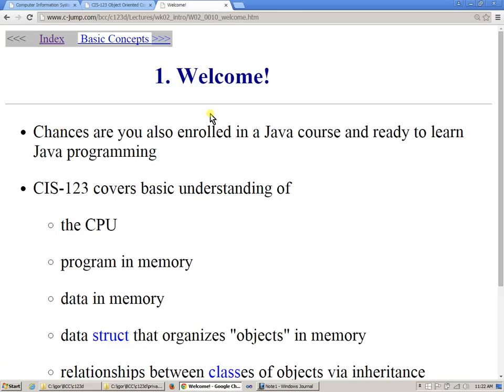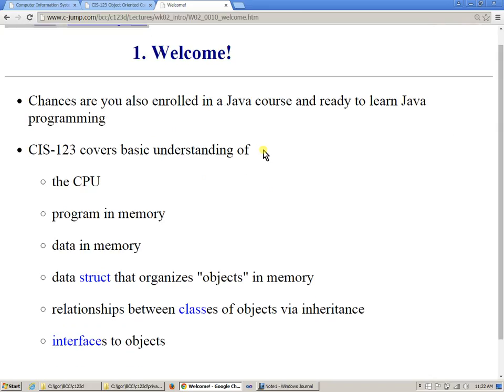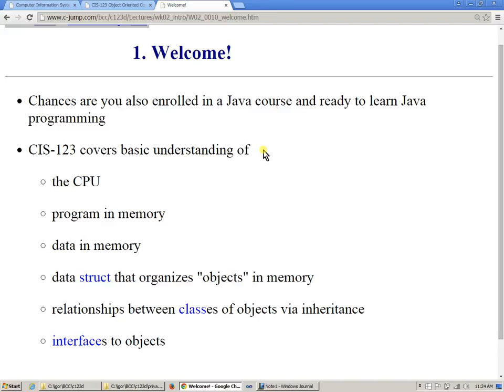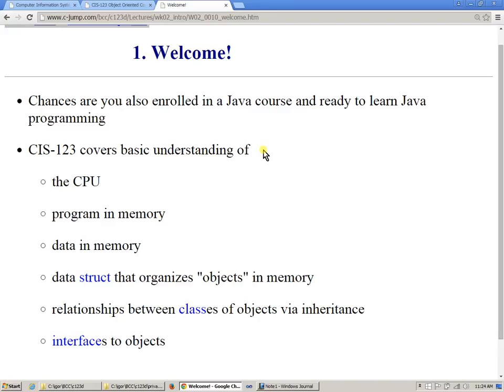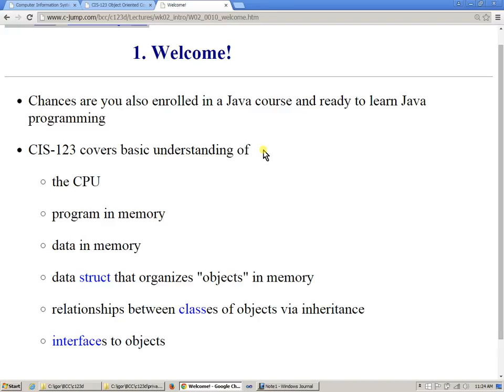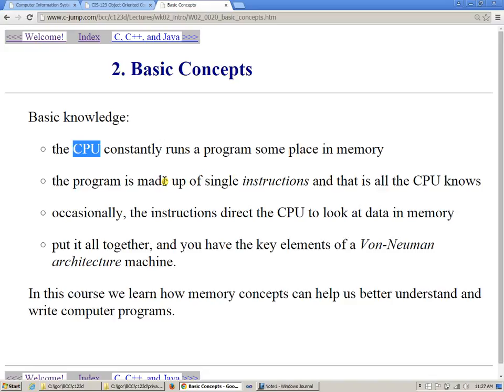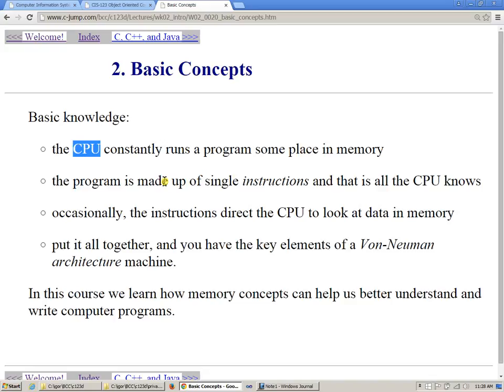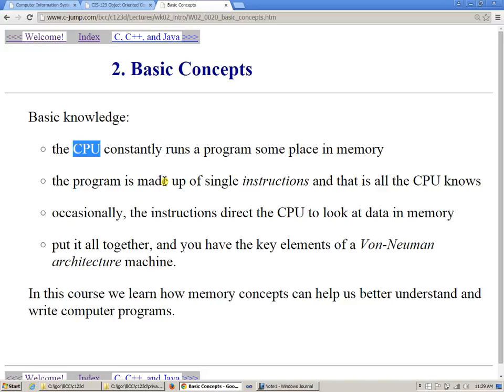Week 01 Intro Part 2